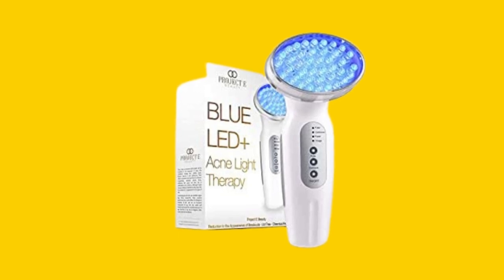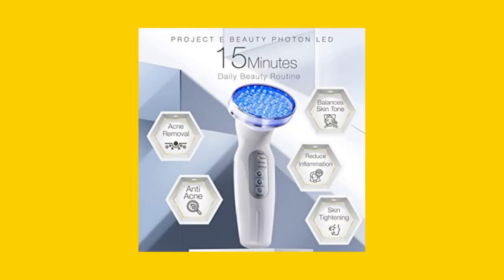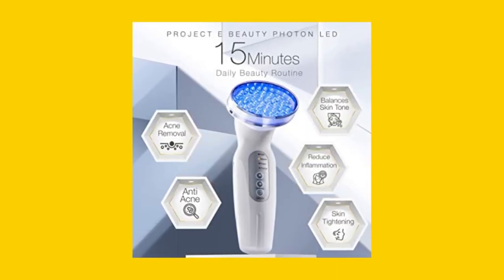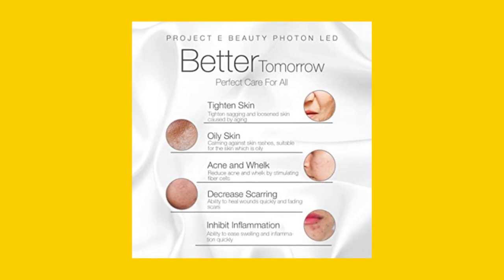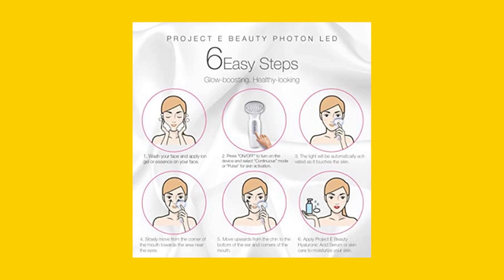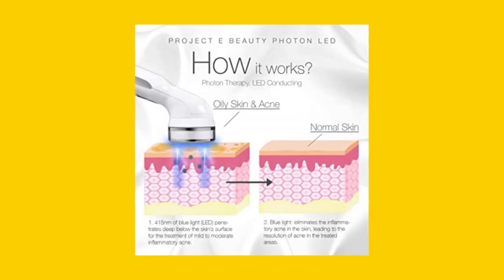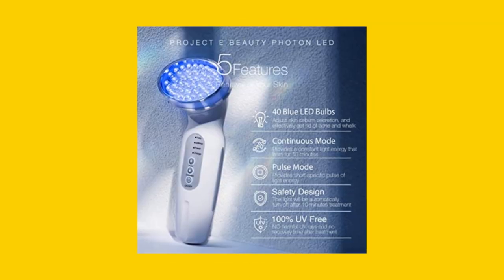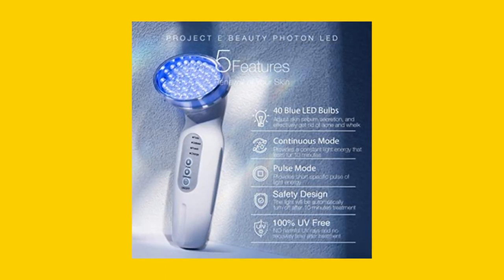Project E Beauty Blue LED+ Acne Light Therapy: Breakthrough Technology for Clear, Beautiful Skin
If you suffer from acne, you know how frustrating it can be to try different products and treatments that promise clear skin, only to see little improvement. But with the Project E Beauty Blue LED+ Acne Light Therapy device, you can finally say goodbye to stubborn acne and achieve the smooth, blemish-free skin you've always wanted.

At the heart of this innovative device is blue light energy, which penetrates deep into your pores and hair follicles to break down clogging that causes inflammation. By doing so, the blue light energy helps speed up the healing process, prevent new pimples and blemishes from forming, and reduce the appearance of existing ones.

But what sets the Project E Beauty Blue LED+ Acne Light Therapy device apart is its two operating modes: continuous and pulsating. This allows your skin to adjust to the light therapy gradually, ensuring that you get the best possible results without any discomfort or irritation.

Using the device is easy too! Simply turn it on, and hold it against your skin for a few minutes at a time. You can use it as part of your daily skincare routine, or whenever you feel a breakout coming on.

So why choose the Project E Beauty Blue LED+ Acne Light Therapy device? It's clinically proven to be effective, safe, and non-invasive. And unlike other acne treatments, it doesn't rely on harsh chemicals that can irritate your skin.

In fact, the device is so effective that you'll start to see results in just a few weeks of regular use. And with its compact size, you can take it with you wherever you go, ensuring that you can maintain your clear skin no matter where life takes you.

If you're ready to say goodbye to acne and hello to beautiful, glowing skin, then the Project E Beauty Blue LED+ Acne Light Therapy device is the perfect choice for you.